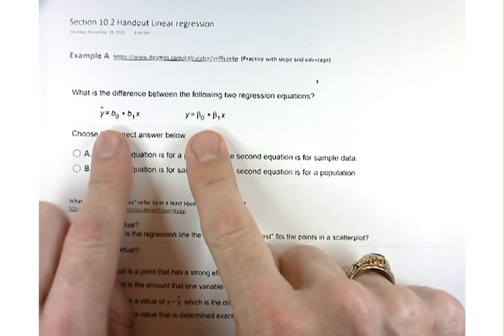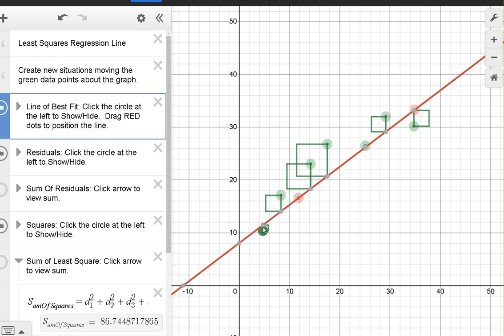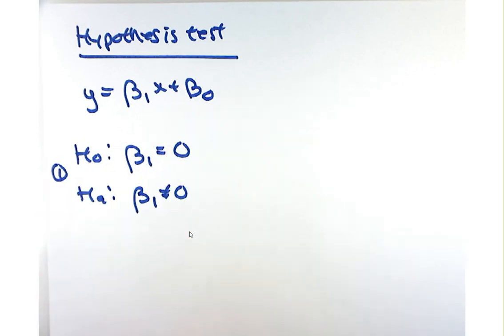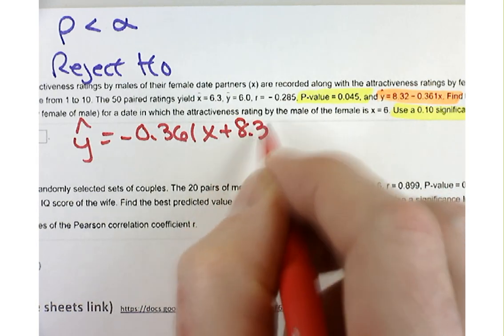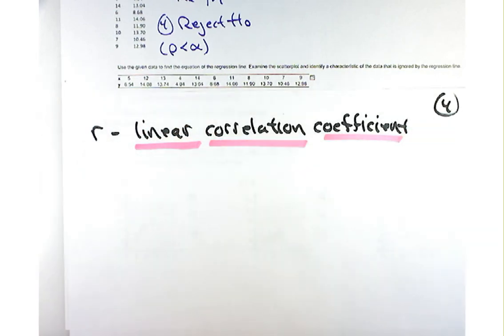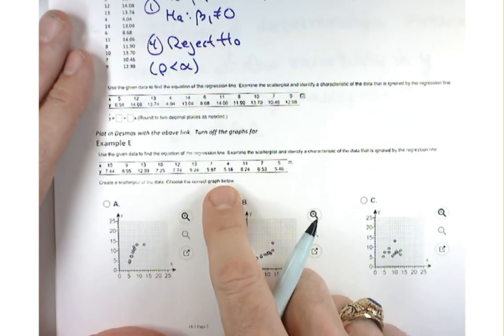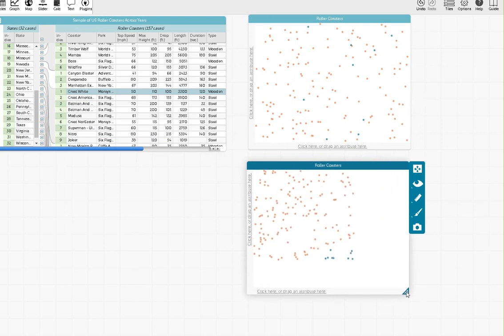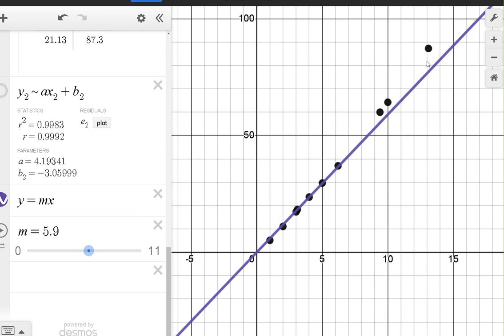Section 10.2 Linear Regressions (Fall 2023)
Understand from where "Least squares" gets it's name.  What does r-squared (the coefficient of determination) tell you?  How to make predictions using the result of a least squares regression line.